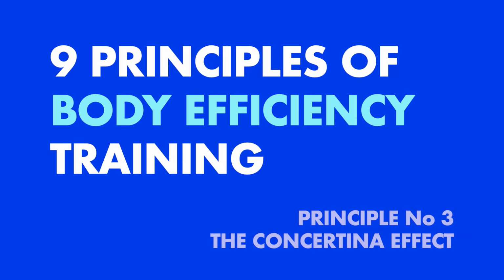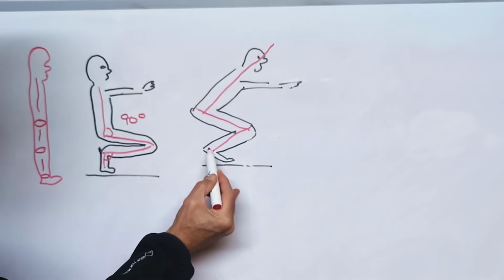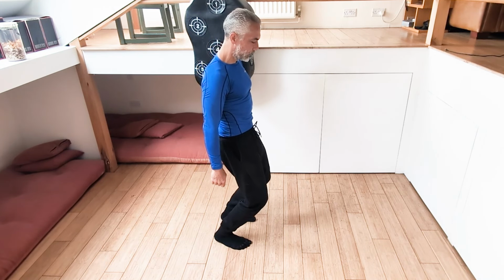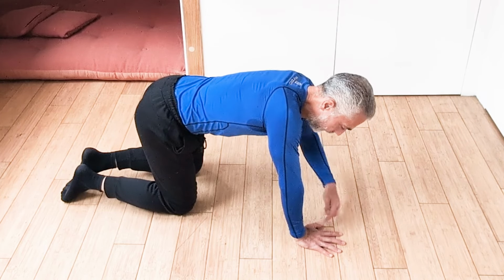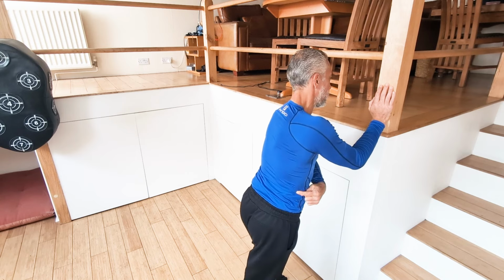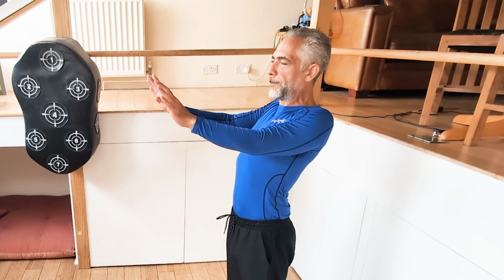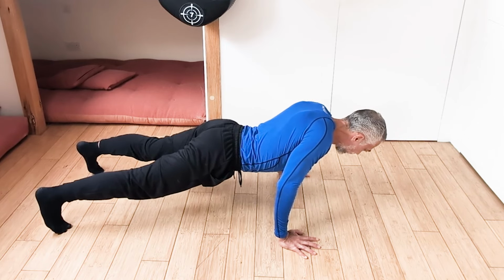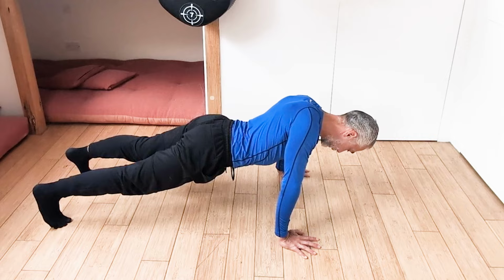THE CONCERTINA EFFECT | 9 Principles of Body Efficiency Part 3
This is the third in a 9 part series explaining the important principles of this Body Efficiency Training.  This is all about HOW to use the body, rather than WHAT you do with it.  If we can work out better ways to use the dynamic functions of the body we can become more efficient.  That is stronger, faster, more mobile, greater endurance and stability all with less and less EFFORT! The idea is to move towards EFFORTLESS STRENGTH AND MOVEMENT!

This third principle - the Concertina Effect is all about how to collapse the limbs all the way down and expand them outwards again.  This efficiently spreads the effort out through the whole body rather than simply one single muscle.

Beyond the Squat: Mastering the Triple-Joint Zigzag Alignment

How can a person stand on the very edge of a top step with parallel legs and resist a massive perpendicular force? Traditional biomechanics would say they should fall—unless they are using the Concertina Effect. Discover the secret to "impossible" stability through the zigzag alignment.

Most practitioners fall into the "knees-only" trap, where they pivot through a single joint, creating isolated pressure and eventual injury. The Concertina Effect (Principle #3 of Body Efficiency) is a higher dynamic function that transforms joint pressure into ligamentous efficiency.

There is a vital distinction between this and previous principles: where the Cantilever Effect (Principle #2) focuses on using the hips and shoulders as levers to lift the limbs, the Concertina Effect dictates how you collapse and distribute force through the entire structure. By mastering the "see-saw" correction—taking the knees forward to stretch the ankles, then projecting the hips back to offload the knees—you move the workload away from the quads and onto the powerful Achilles tendon and hip tendons. The ultimate reward is the "Kinetic Whip": a flow of power that moves from the ground through a perfectly aligned center line.

Core Principles
The Zigzag Alignment (Ankles, Knees, Hips): Create a perfect concertina by moving the hips and ankles to one side of the center line while the knees and head move to the other.

The Center Line Integrity: A vertical axis must pass through the middle of the zigzag, ensuring force is managed by the structural geometry rather than raw muscle.

Joint Recoil vs. Muscular Effort: Focus on activating the Achilles tendon and the deep tendons of the hip. This "stretch and recoil" allows for power generation without the rapid fatigue of muscular contraction.

The Scapular Roll and Rib Cage Engagement: In the upper body, avoid the simple pivot. Roll the shoulder up and back, then forward at the end of the collapse to engage the scapula, back muscles, and rib cage.

0:00 – The Parallel Leg Challenge: Defying Physics on a Step.
1:30 – The "Knees-Only" Trap: Why Your Squat Causes Pain.
2:45 – The See-Saw Correction: Stretching the Achilles to Save the Knees.
4:15 – Creating the Perfect Zigzag: Hips, Ankles, and the Center Line.
5:50 – Concertina vs. Cantilever: Lifting vs. Collapsing.
7:20 – The Arm Concertina: The Up-Back-Forward Shoulder Roll.
9:10 – Activating the Scapula and Rib Cage for Maximum Power.
11:00 – The Freestyle Whip: Generating Kinetic Flow and Power.
12:45 – Single-Leg Efficiency: The Achilles & Hip Connection.

The Concertina Effect is one of the hardest principles to master because it requires a total rethink of how we handle pressure. Are you feeling the "burn" in your knees during squats or your triceps during push-ups? That’s a sign of a broken zigzag.